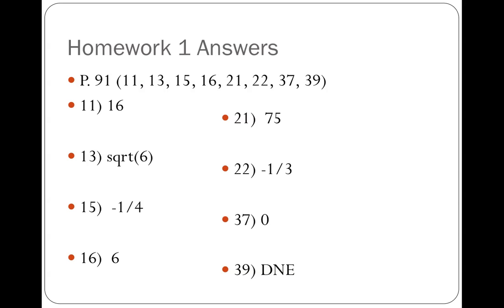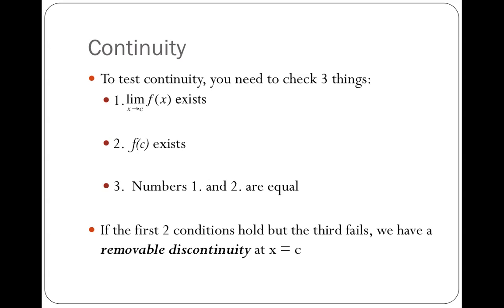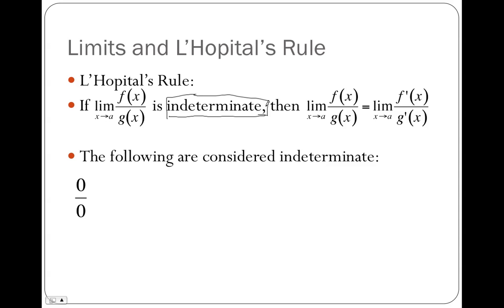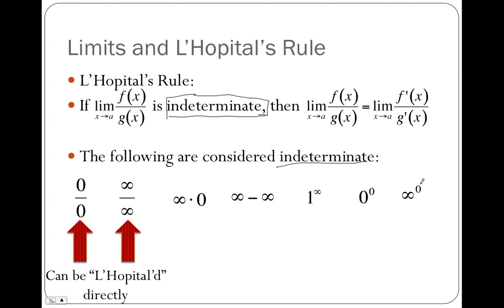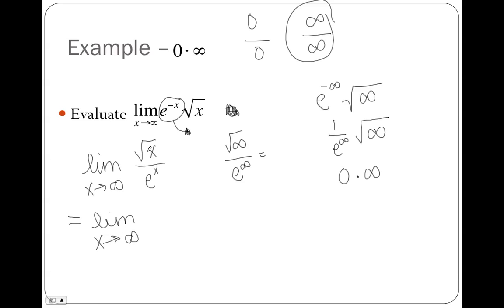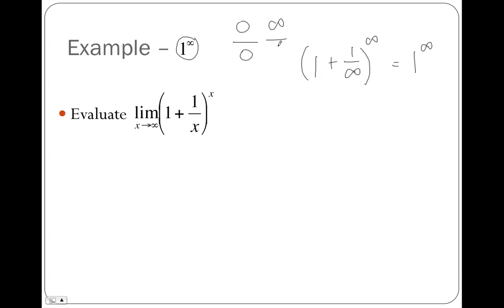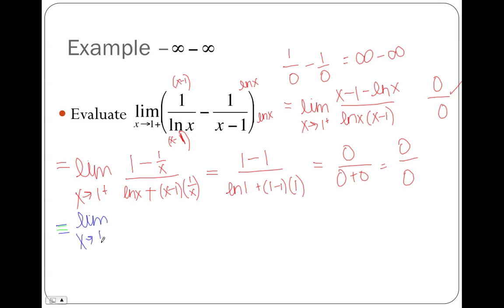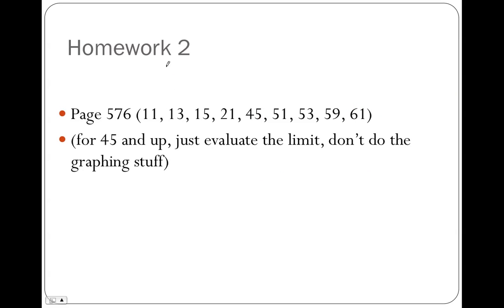Limits Lesson 1